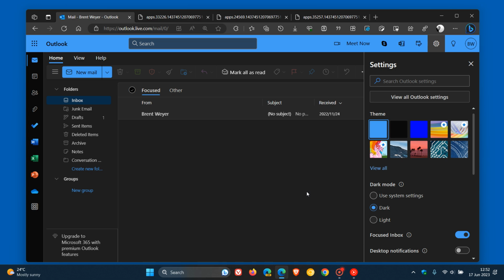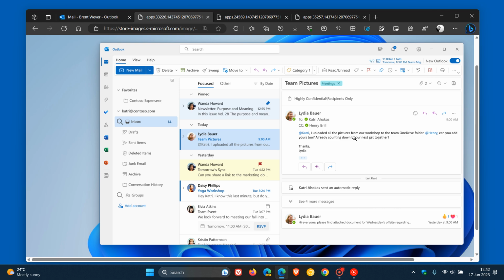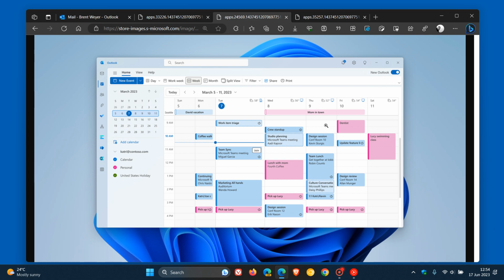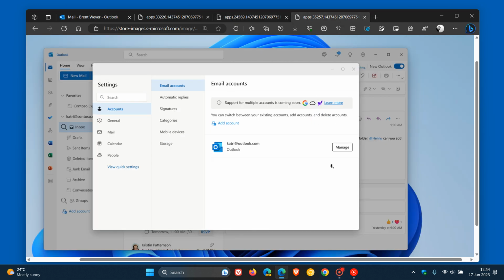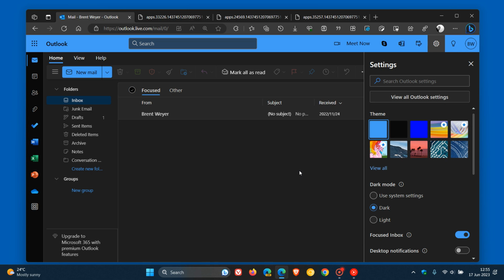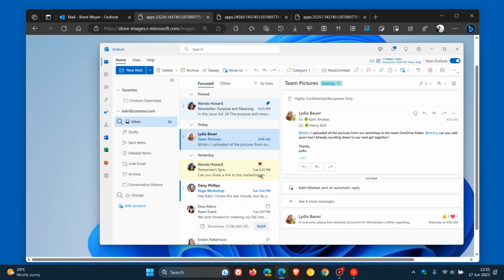UPDATE The new Outlook for Windows will replace the Mail and Calendar apps in September 2024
Next year Microsoft will be replacing the Mail and Calendar apps in Windows with the new Outlook for Windows starting in September 2024. There are no changes for now, but you might see a MailTip in the Mail and Calendar apps letting you know of the change.